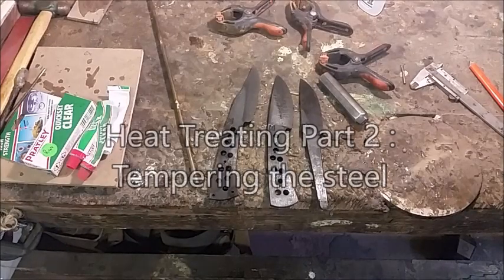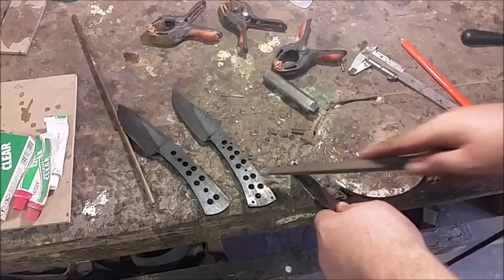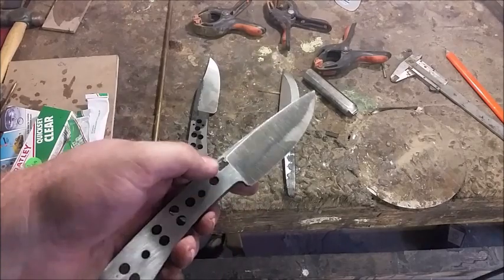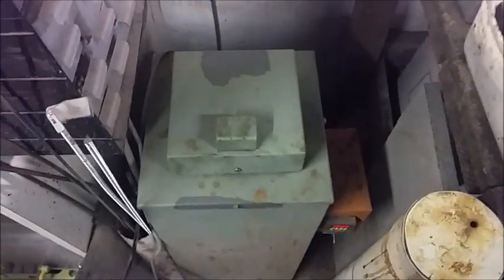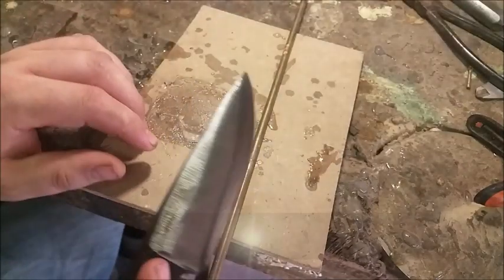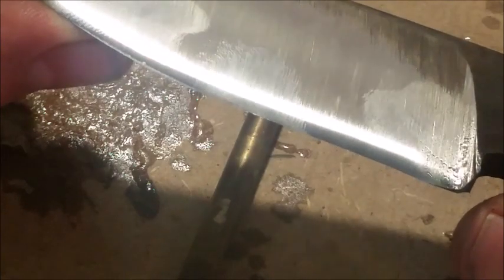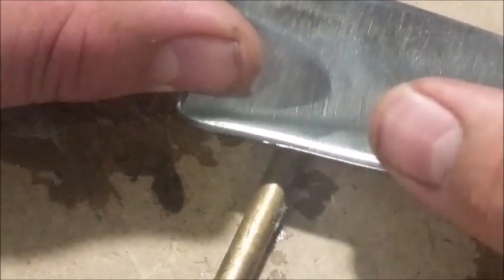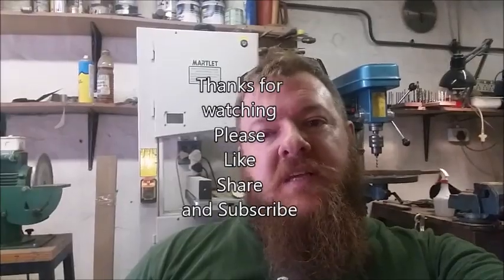Heat treating a Carbon Steel blade - Part 2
This is the tempering process. Tempering is destressing the steel after hardening to make the knife tough rather than too hard which may break under pressure.